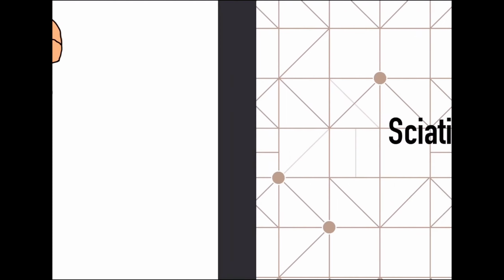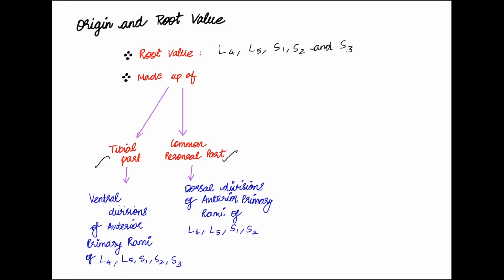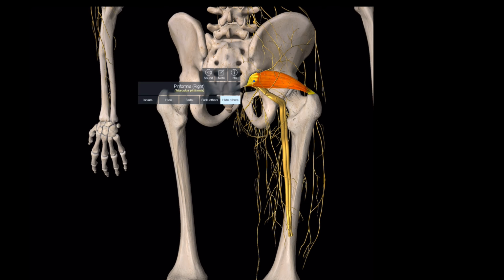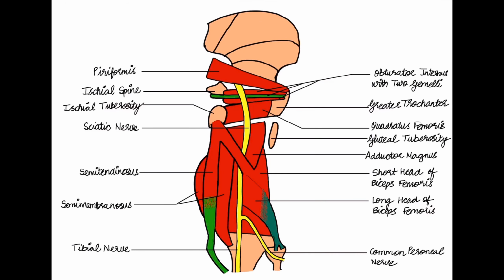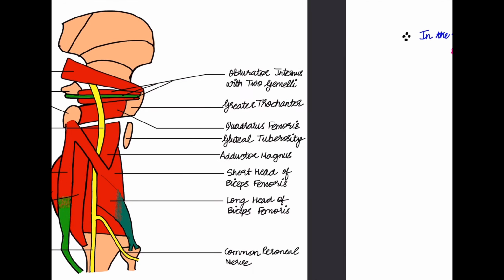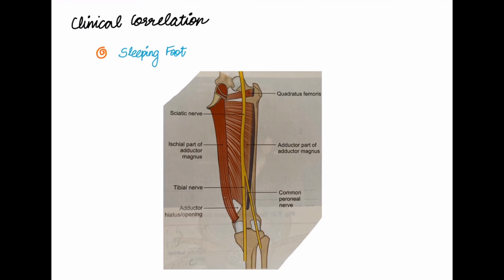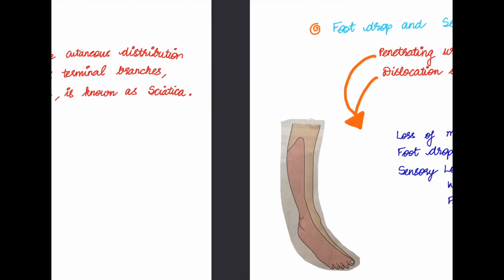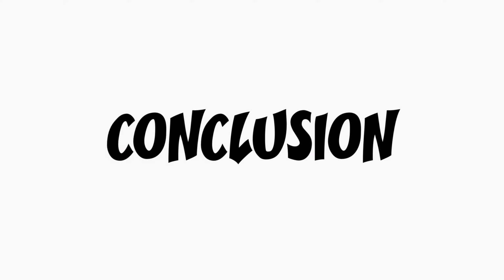The Sciatic Nerve 3D Anatomy - Origin, Course, Relations, Branches & Clinical Significance | RPVR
ALL ABOUT SCIATIC NERVE - Compiled into one single 7 min long Video!

The sciatic nerve is the largest nerve in the human body and is formed by the union of 5 nerve roots from the lower spine. It passes deep in the buttock and down the back of the thigh all the way to the heel and sole of the foot. The sciatic nerve serves a vital role in connecting the spinal cord with the skin and muscles of the thigh, leg, and foot.

Sciatic Nerve is not just important for exams, just is extremely important for the various clinical correlations it has.

Starting from as simple as Sleeping foot to as devastating as Sciatica, the importance of Sciatic Nerve is clear.

The complete Anatomy , the various course , relations and the different branches at the exact place are mentioned in this video.
Clinical correlations are at the end.

I have made tables for all the branches, so you don’t have to work. Take a screen shot and Relax!

Time Stamps :
00:00 - Introduction
00:42 - Origin and Root Value
01:44 - Course and Relations of Sciatic Nerve
04:11 - Arterial supply
04:26 - Branches of Sciatic Nerve
04:44 - Clinical Correlation
06:44 - Conclusion

I am Rohith PVR, currently a Second Year Medical Student at Madurai Medical College.

Feel free to drop in your texts! :)

How to get a distinction in First year MBBS ?

Gears I use for this video :
( this isn’t the exact one I use, but this will work as well :) )
Camera : iPhone 11 ( yes , iPhone )

Well, Stop reading and Start Sharing this video Hehe ;)